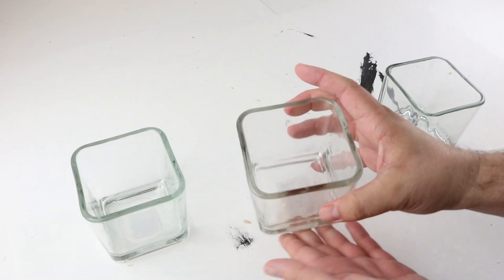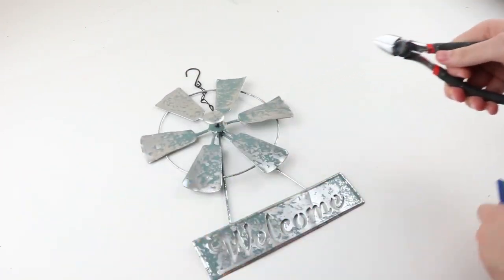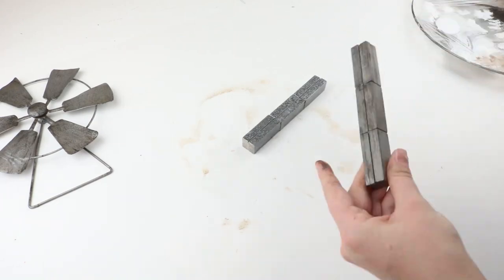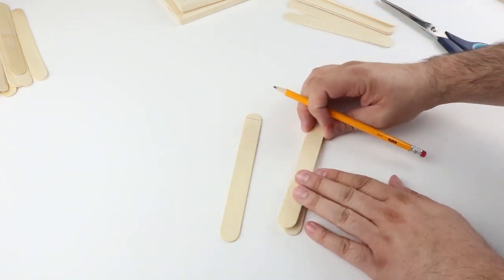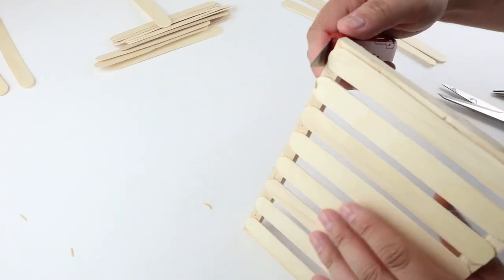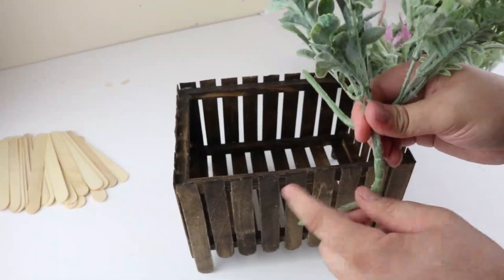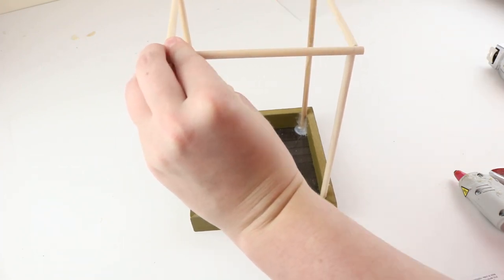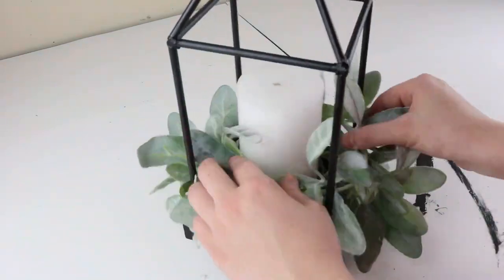*NEW* DIY Home Decor | Dollar Tree DIYs | Easy Decor Ideas 2020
Today's video is 4 Dollar Tree DIYs! If you decide to make some of these please post some photos in our DIY group on Facebook!

3 Glass & Greenery:
Dollar Tree Square Glass (3)
Dollar Tree Black Sand (3)
Ikea Greenery (2)
Dollar Tree Glass Jars (3)

Windmill:
Dollar Tree Windmill
Dollar Tree Tumbling Tower Blocks (used 12 out of 36 in the box)
Waverly Chalk Paint - Truffle & Ink
Waverly Wax - Antique
Rustoleum Spraypaint

Planter:
Dollar Tree Craft Sticks (1 pack)
Dollar Tree 6x8 Canvas (2)
Dollar Tree Flowers (8)

Wal-Mart Lambs Ear (I had to use a leftover garland from michaels but Wal-Mart lambs ear would be perfect & you get 2 for $2)
Wal-Mart White Flowers
Wal-Mart Candle
Krylon Gloss Black Spraypaint

- DIY Group! Come join us!

Thumbnail made with PicMonkey.

Favorite Products:
Unfinished Wood Beads